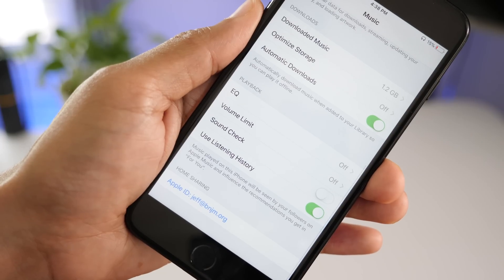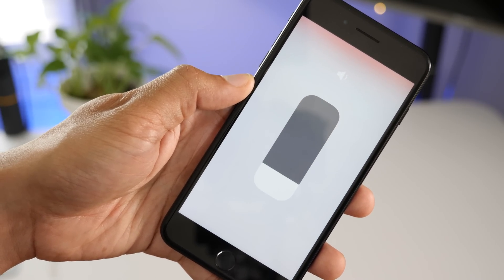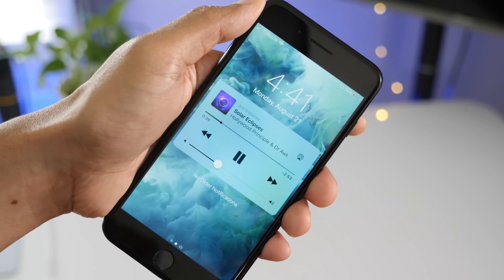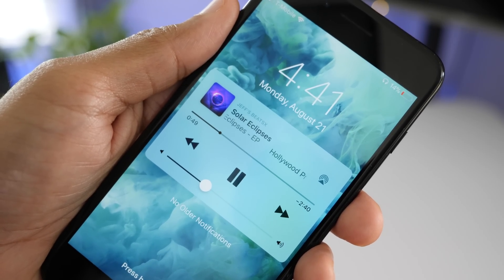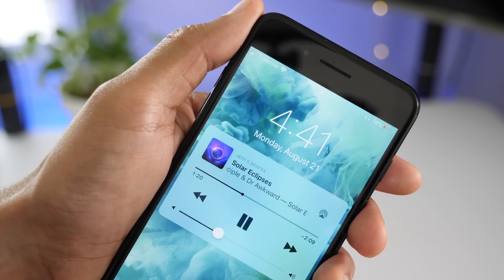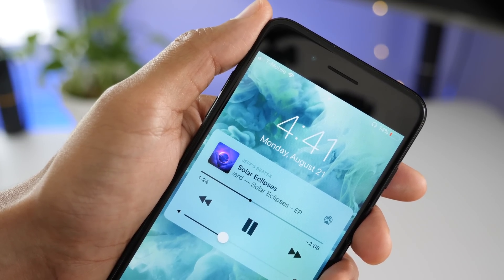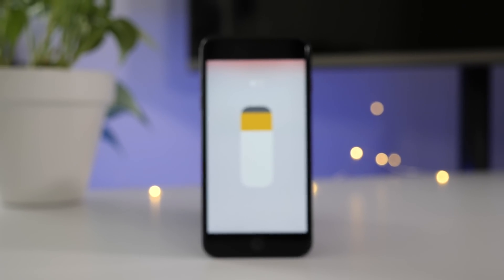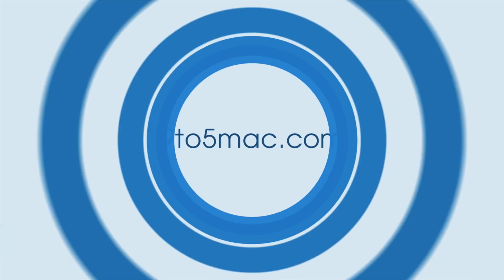New iOS 11 beta 7 features / changes!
A hands-on look at new iOS 11 beta 7 features / changes with commentary. for more details. Below is a list of everything touched on in this video.

## Covered in video:
- Music app icon appears on Control Center music widget
- Yellow Volume limit warning indicator for EU users
- Now Playing widget back in Cover Sheet
- Bluetooth stays enabled with Airplane mode
- Smaller Lock screen clock